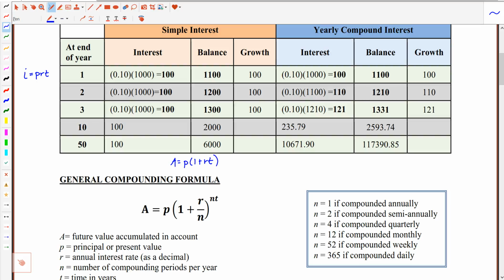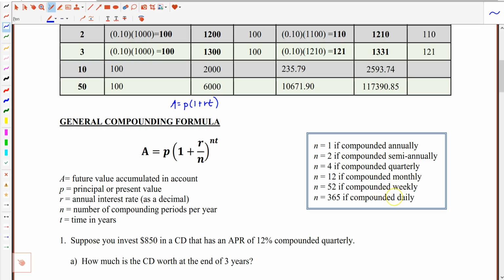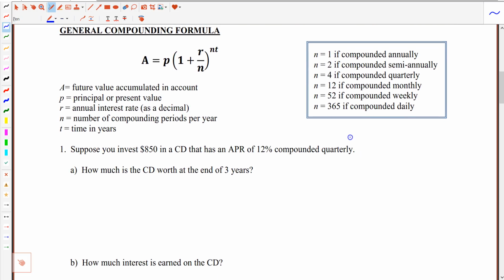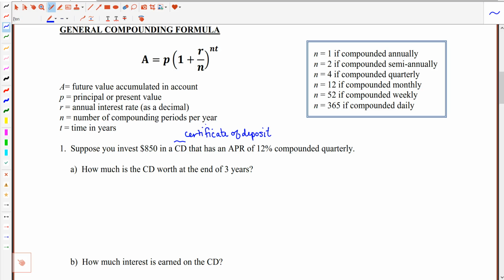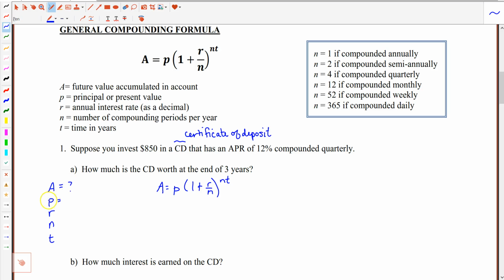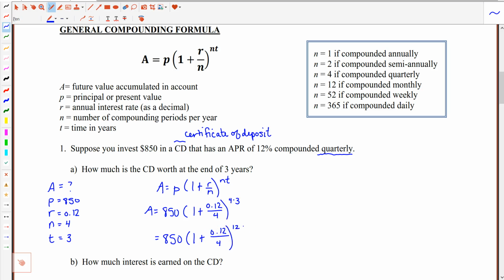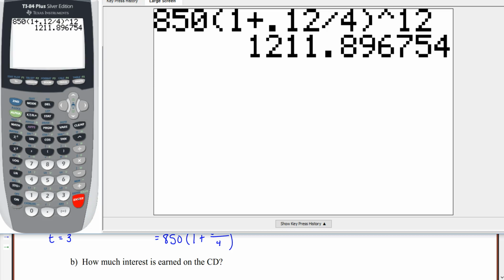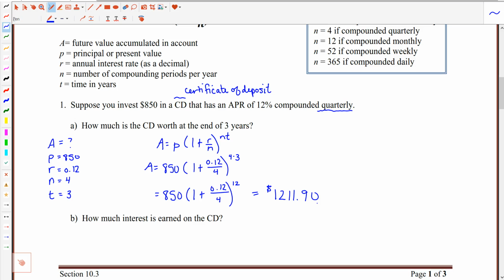Finance Math 127 Section 10.3 Video 2 General compounding formula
Use the general formula for compound interest, interest charged on account, entering calculations into TI-84 graphing calculator